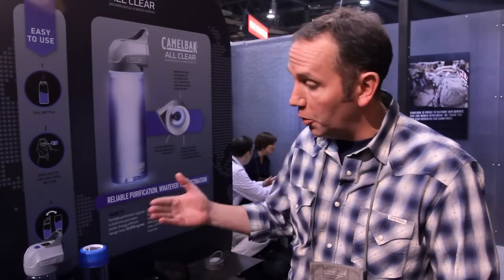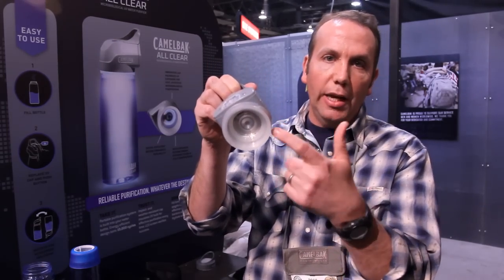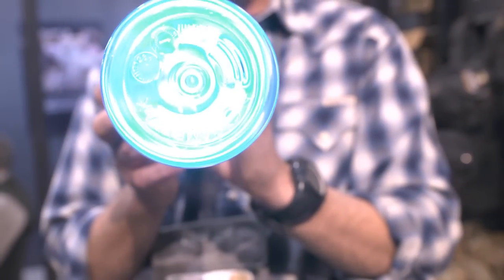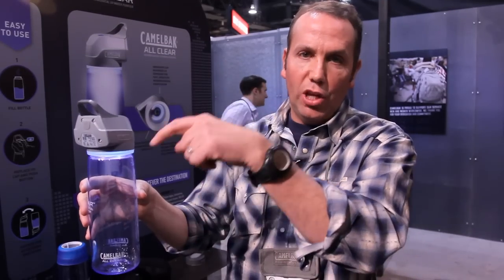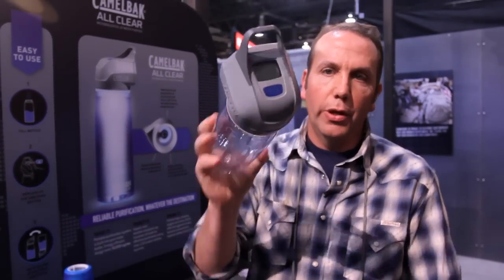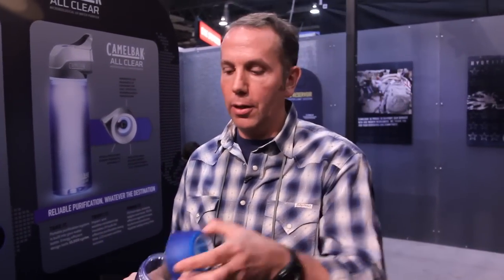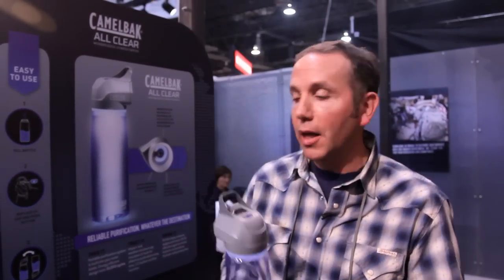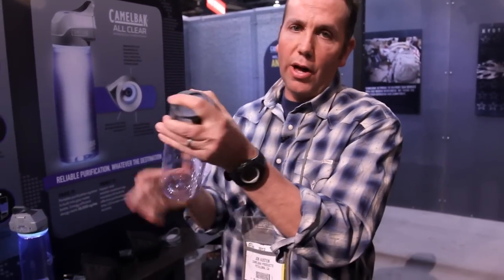Camelbak ShotShow 2012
Camelbak presents their new ALL-CLEAR UV water purification system.